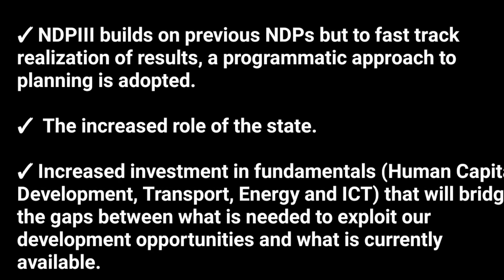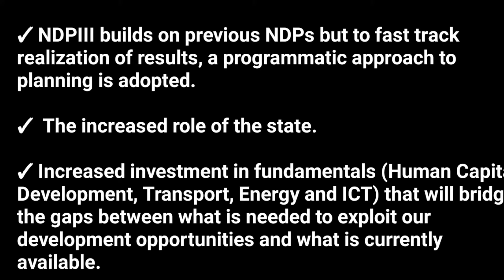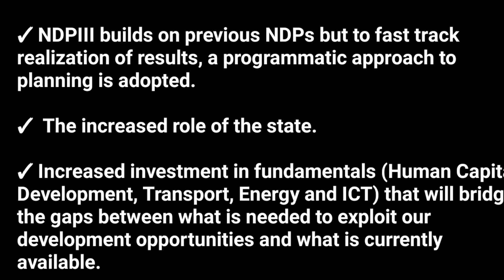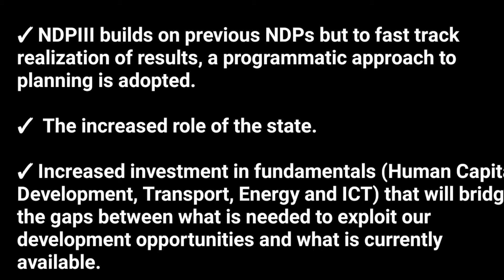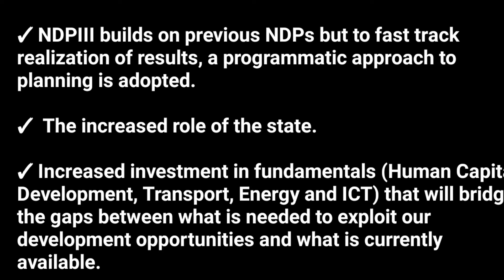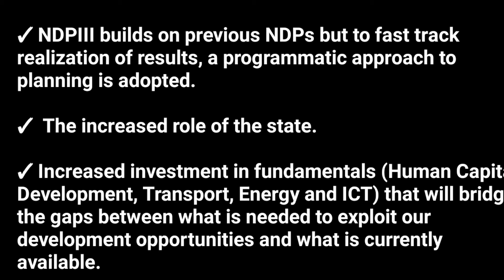How NDP III is different from NDP II AND NDP 1 (poverty, UG ECON @NAISHAACADEMY )